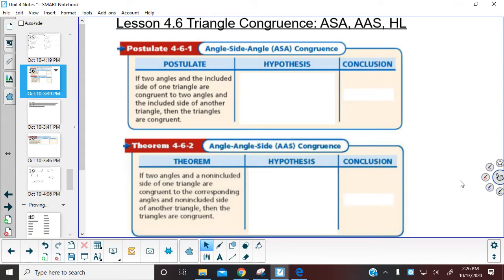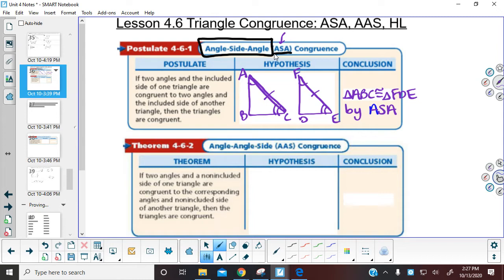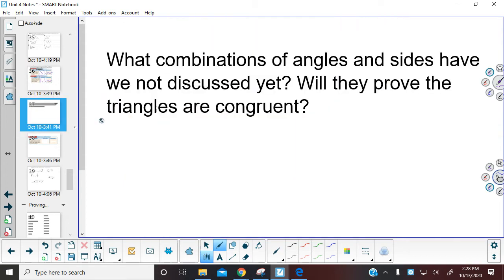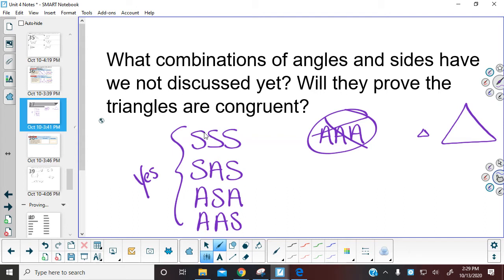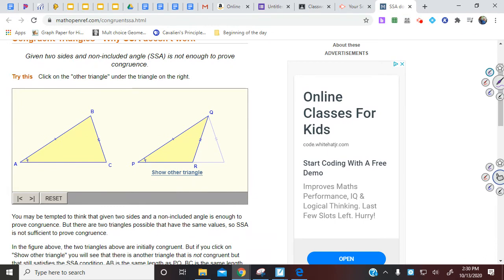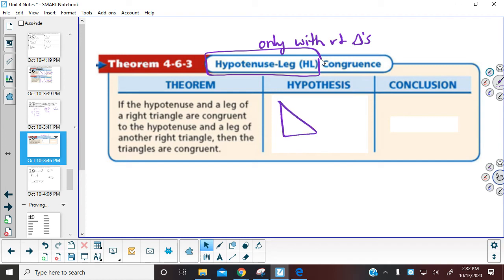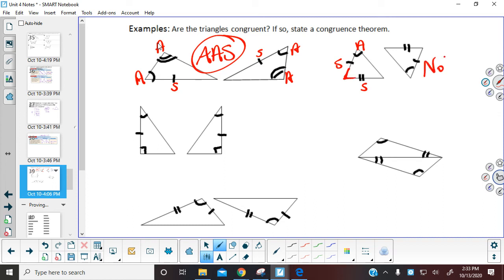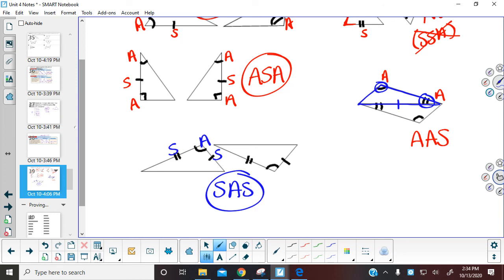HGeom: ASA, AAS, HL